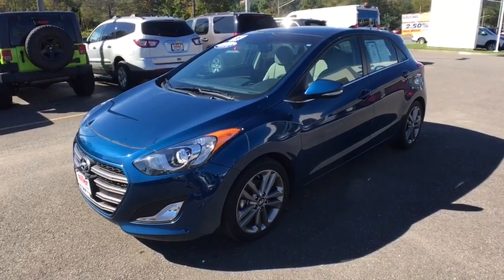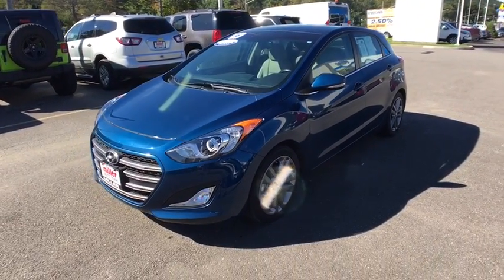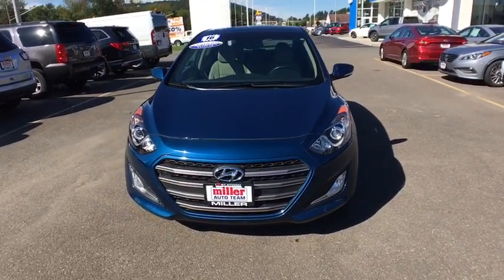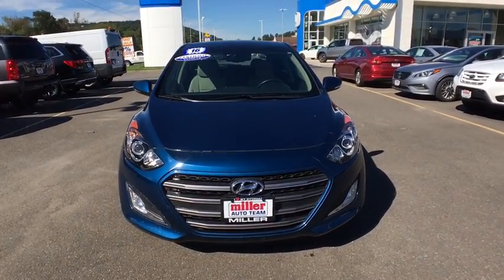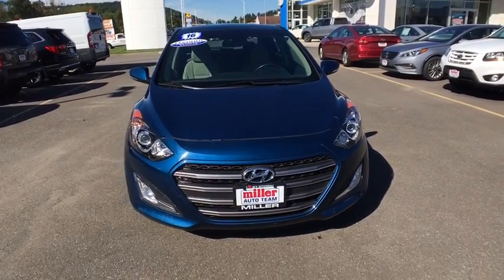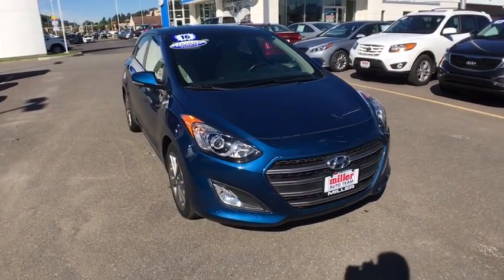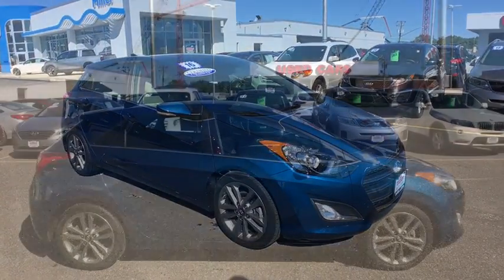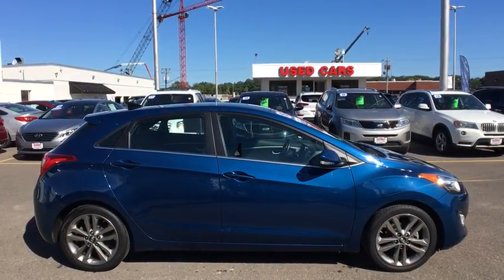2016 Hyundai Elantra GT Vestal, Binghamton, Ithaca, Johnson City, Big Flats, NY A72545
Windy Sea Blue  2016 Hyundai Elantra GT available in Vestal, New York at Miller Auto Team. Servicing the Binghamton, Ithaca, Johnson City, Big Flats, NY area.